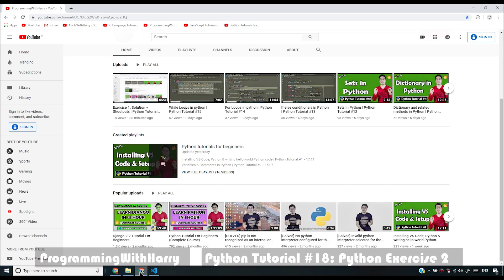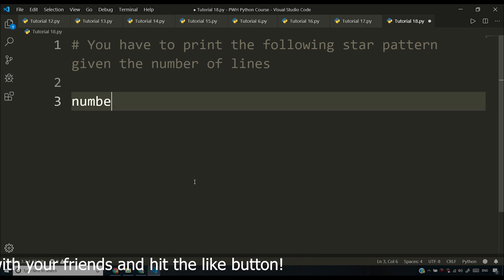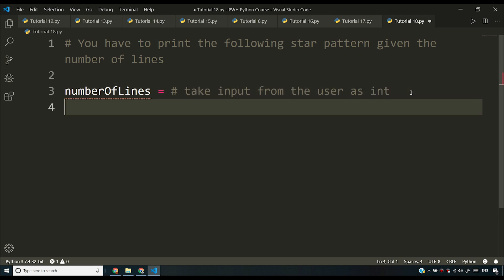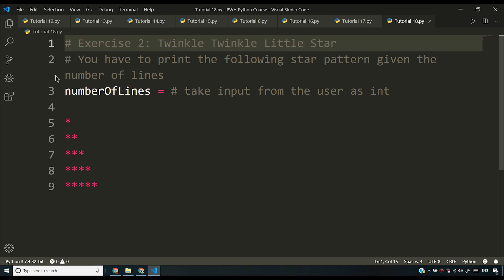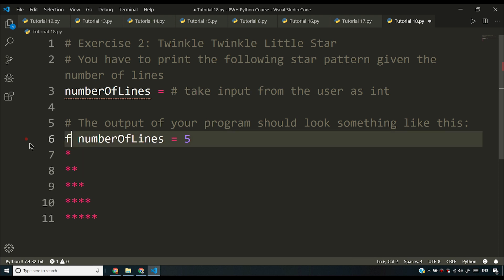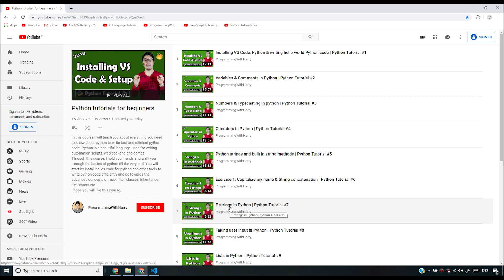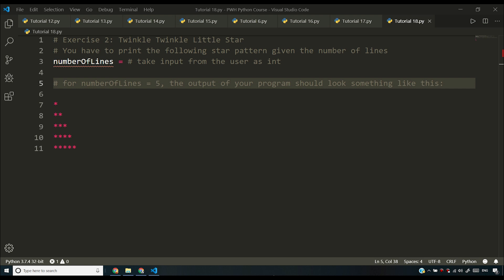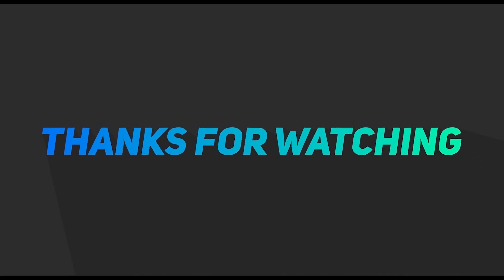Exercise 2: Twinkle Twinkle Little Star | Python Tutorial #18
In this video, I have given you an exercise in python. This exercise is about star patterns using for loops and how to use several related techniques to write effective python programs.